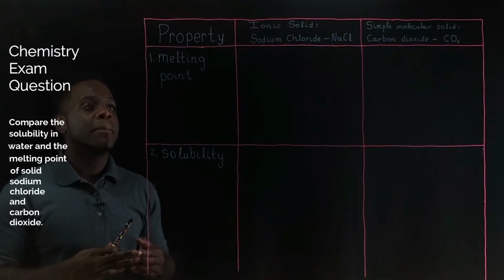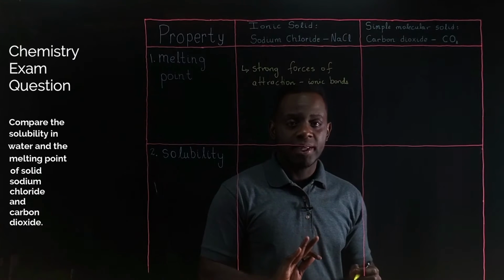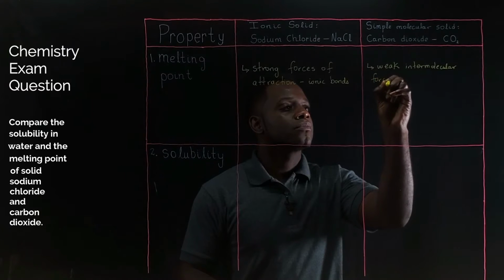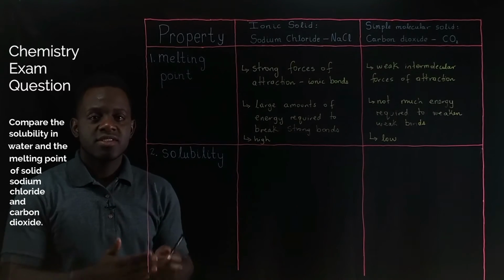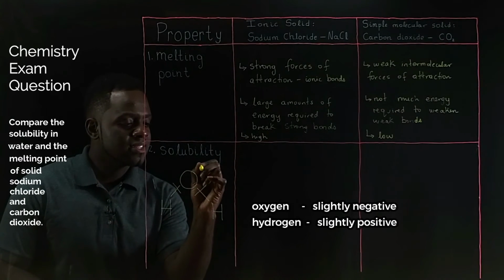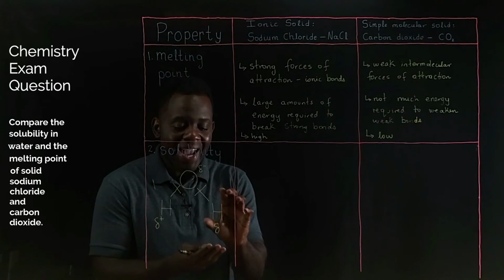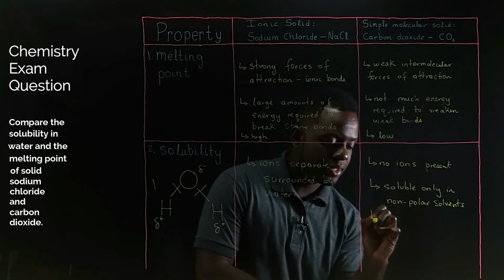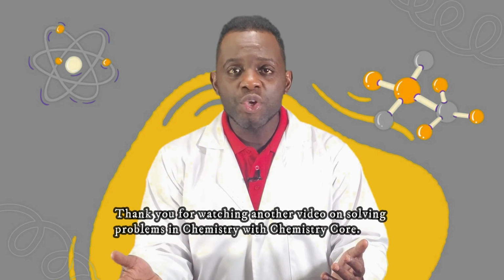Structure and Bonding I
This lesson compares the physical properties of ionic solids and simple covalent molecular solids. Many concepts are explained, including intermolecular forces of attraction, polarity, melting point and chemical bonding. @Chemistrycore